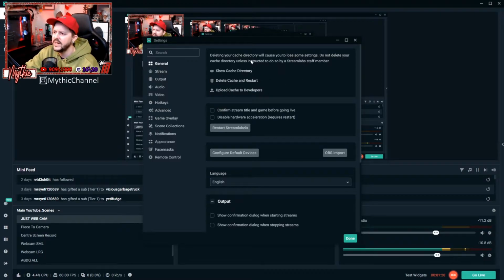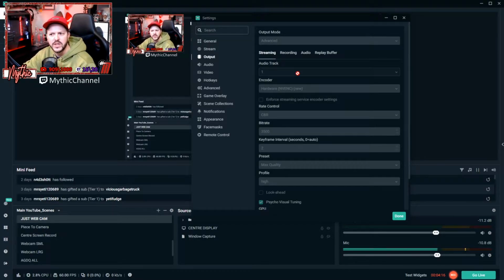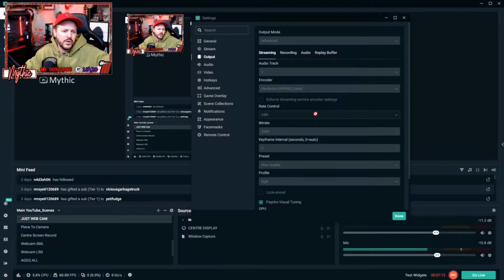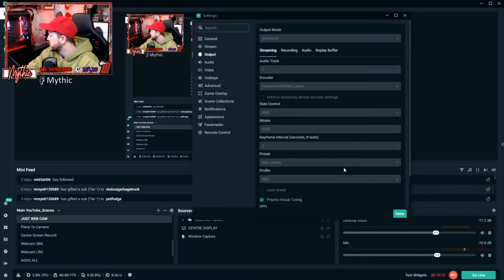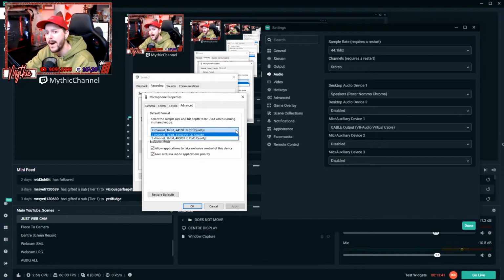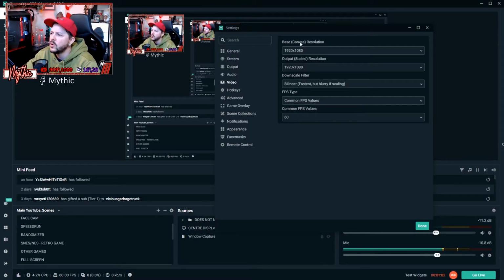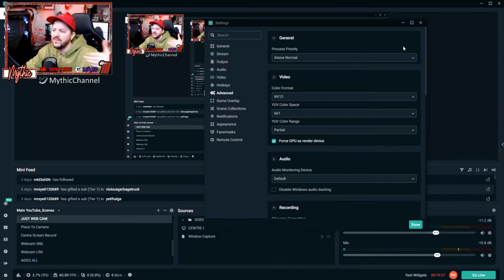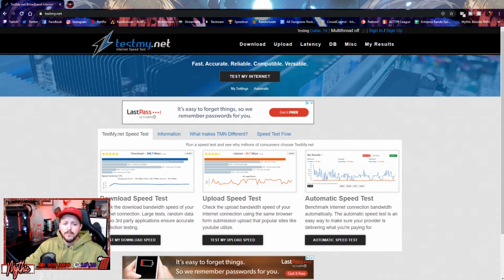How to setup OBS to Stream in 2020 | THE EASY WAY!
How to setup OBS to Stream in 2020 | THE EASY WAY! So how do I stream on YouTube and Twitch well if you want to know the best OBS settings for streaming then this is the only video you need. This is the easy way to setup OBS to stream in 2020. This aplies to OBS Studio and Streamlabs OBS.

➦ SOCIALMEDIA!